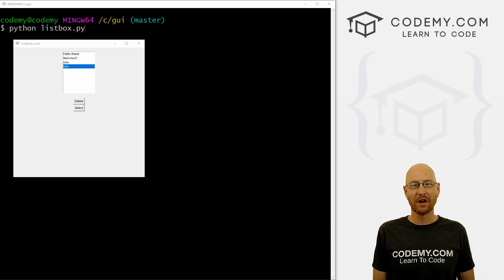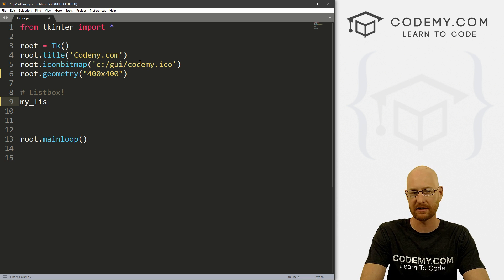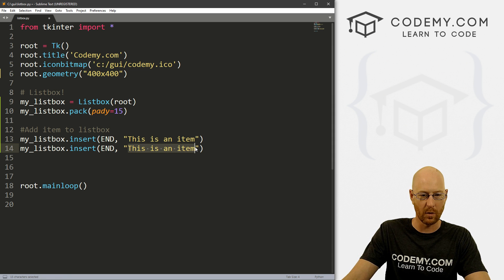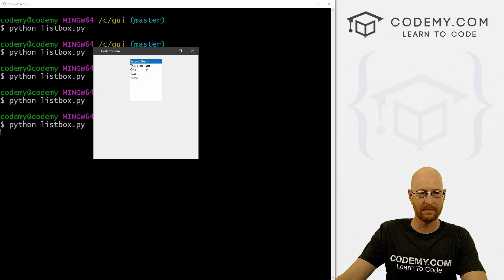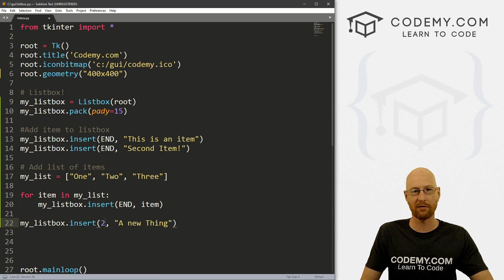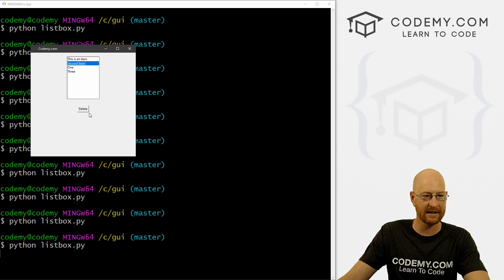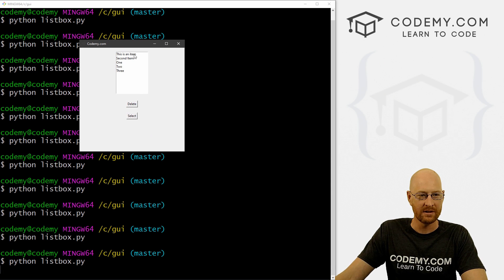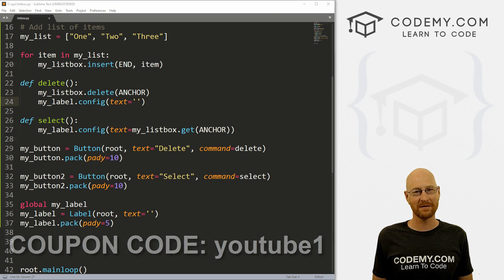List Boxes - Python Tkinter GUI Tutorial #61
In this video we'll learn about List Boxes with Tkinter and Python.

A list box is a box that holds a list of items.  It's a tkinter widget that can be used for all sorts of things.  In this video I'll show you how to create one, how to add items to a listbox, how to select items from a listbox, and how to delete items from a listbox.